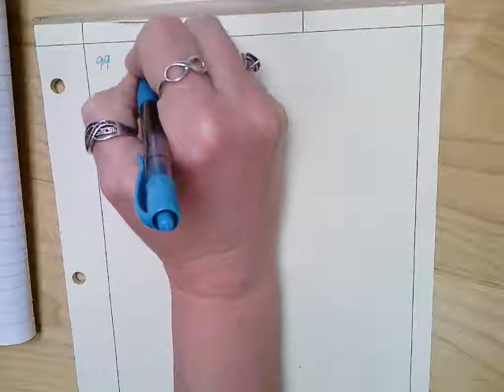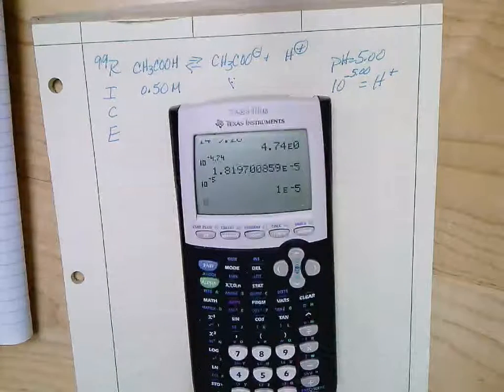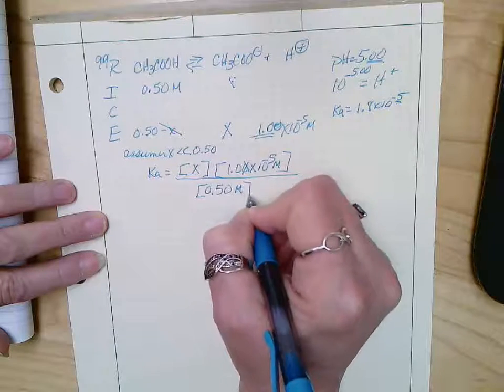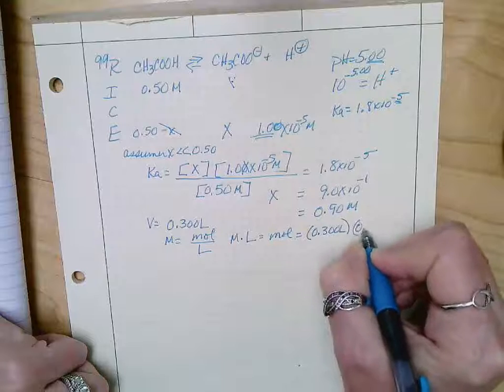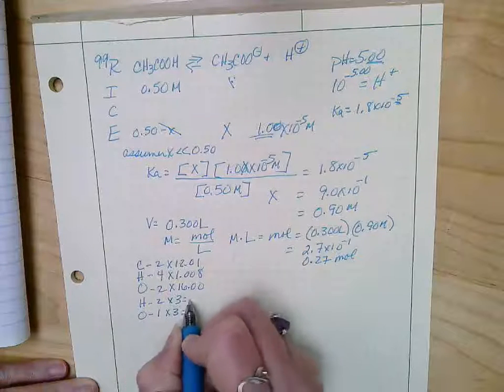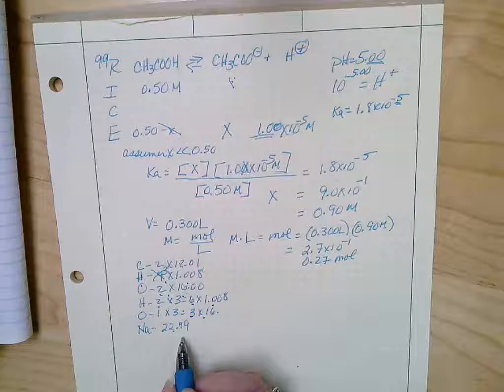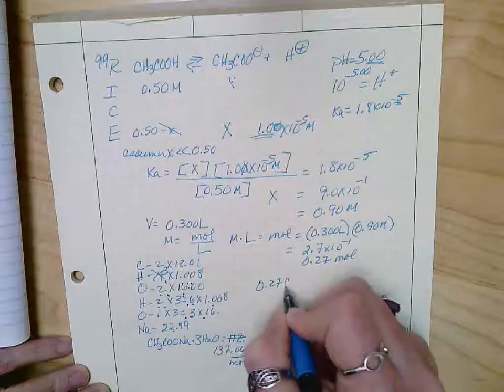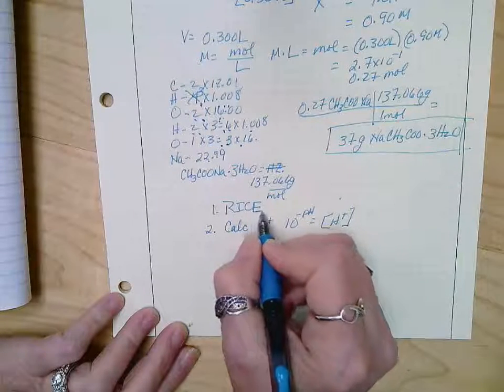WS 10 7 # 99